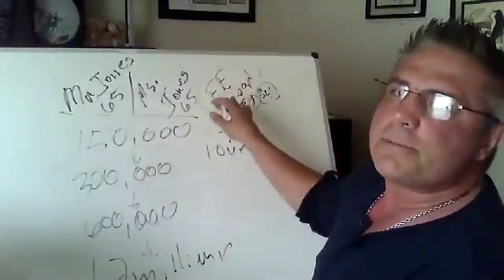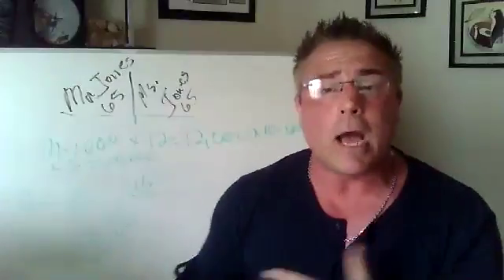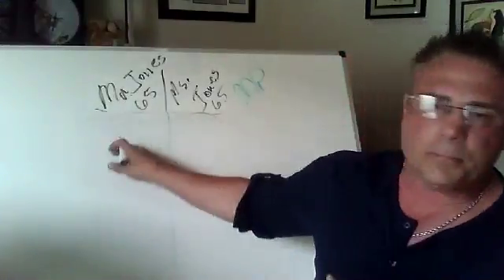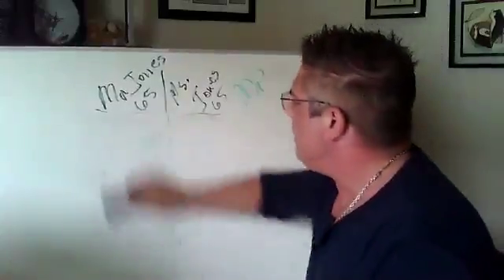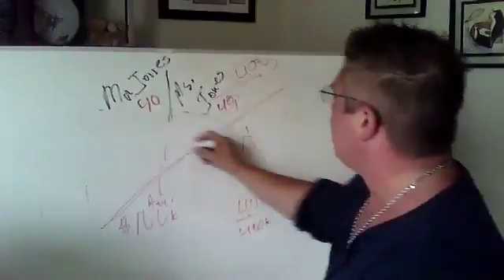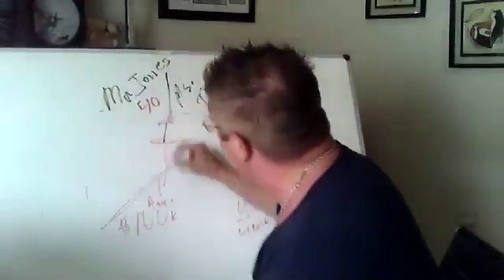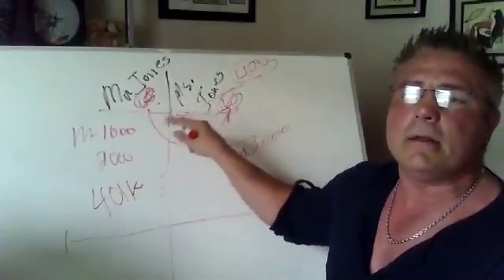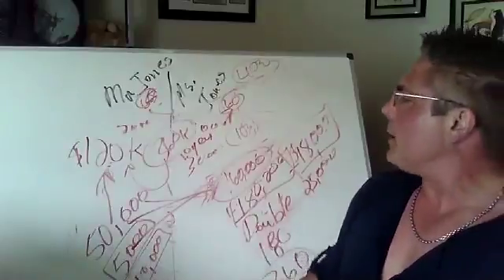"Earn $500 a Day Selling Life Insurance and Annuities"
We seek strong-minded Mortgage Protection and Annuity Sales Professionals who WANT to sell at the highest levels.

1. New Leads (No Other Agency has this Mortgage Protection Lead Program Earning Reps $1000-$3000 Per Sale).
2. Final Expense Leads With Recordings and of Prospects that asked for you to show them the products.
3. LIVE Sales Training Every Week via Webinars by Top Selling Mortgage Protection and Annuity Sales Reps (Learn all their secrets to earning $1000-$3000 Per Sales PLUS Annuity Sales EVERY WEEK).
4. In-Home LIVE Training With Top Reps in your area (Learn from the BEST using the BEST lead programs in the industry).
5. Build an agency in 6 months to 1 year using our Guaranteed Systems to Your Own Agency. (Get out of the Field and into your own Business).

Receive all this plus Top Compensation Levels, High Annuity Contracts and the Best Mortgage Protection Leads in the industry that only we have!!! These are exclusive leads that only we have and they will change your LIFE!!!